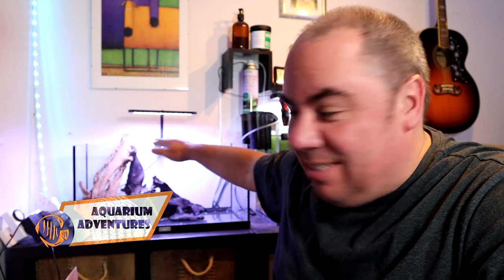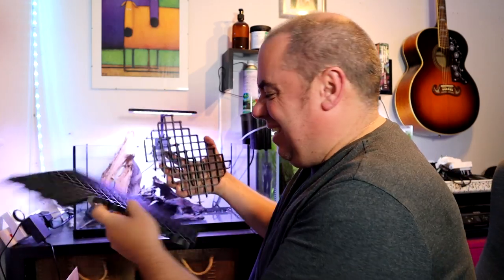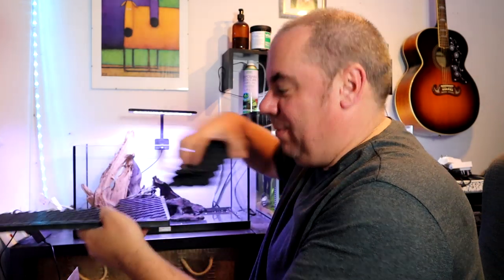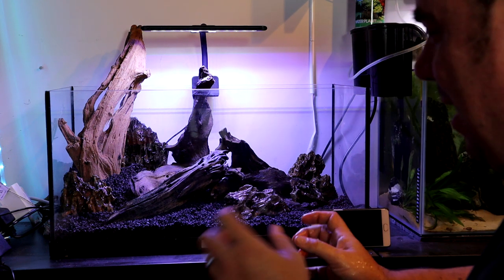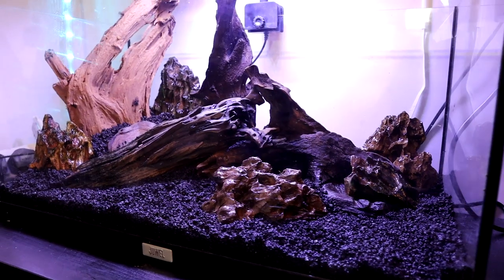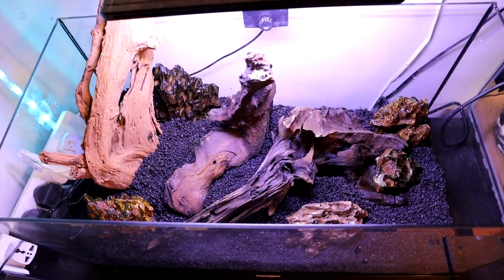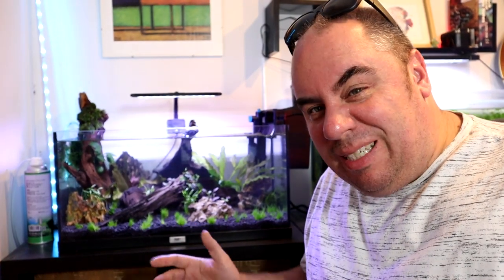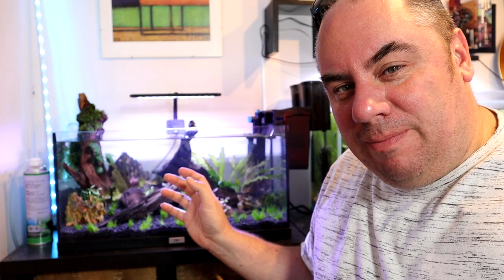Wood and Rock sloping Aquascape.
Setting up and wood and rock based aquascape in the new tank